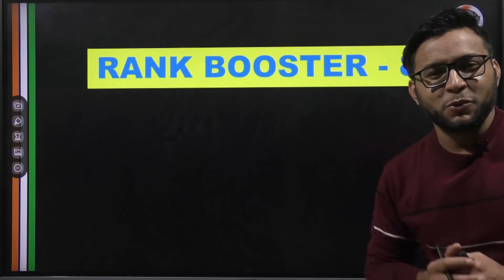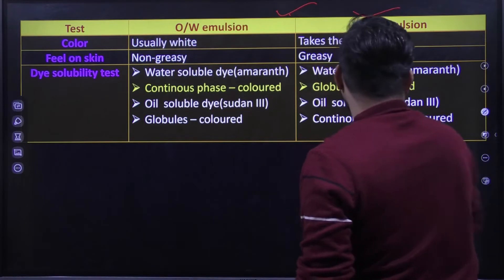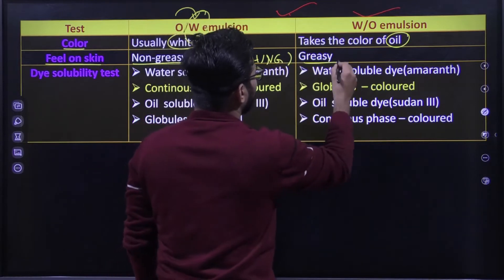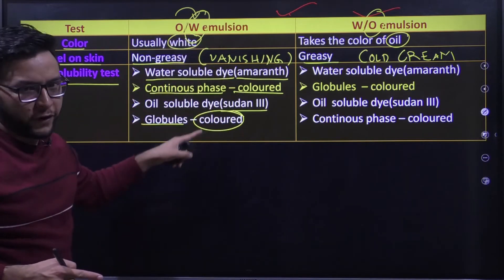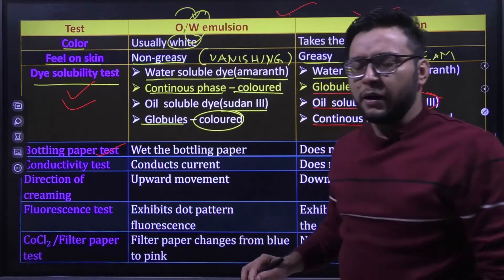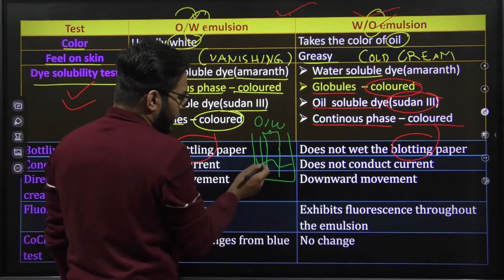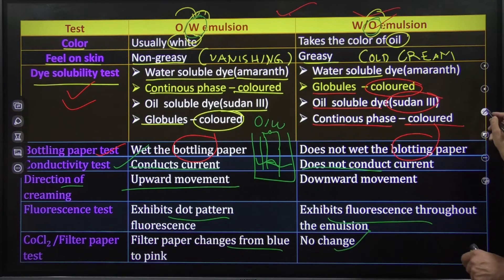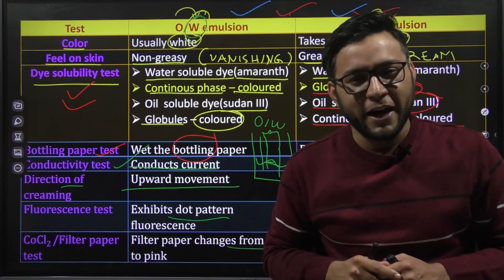RANK BOOSTER - 8 | IDENTIFICATION TEST OF EMULSION | PHARMACEUTICS | GPAT | NIPER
Join Pharmacy India Theory Classes For Your Pharma Competitive Exams

GPAT PREPARATIONS COURSES LINKS

Courses Features
👉400+ Live Classes 👩‍🏫
👉15 Months Course Validity🕹️
👉GPAT Syllabus Completion ☢️
👉4-7 Live Classes weekly 📚
👉400+ Online Test Series 📒
👉25000+ Questions For Practice📖
👉Surprise Test On Weekend💻
👉Weekend Doubt Session🧍
👉Previous Year & Model Paper Discussion🤵
👉Digital Library 📚

🕹️Direct Course Link 🕹️